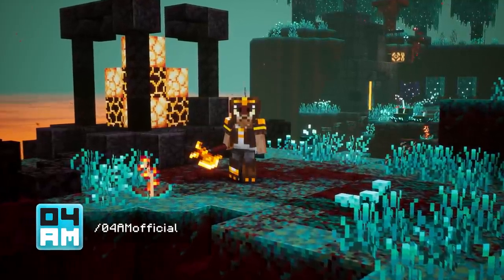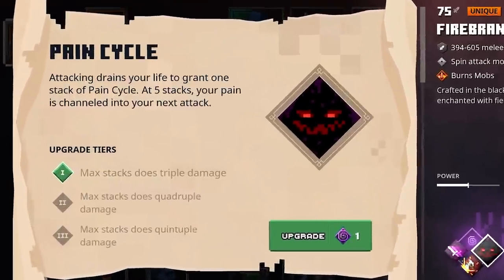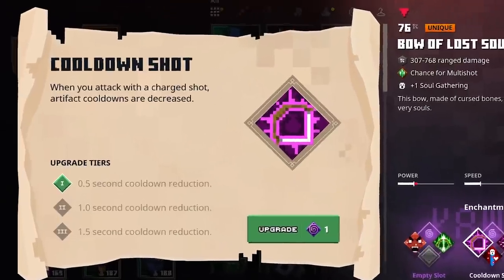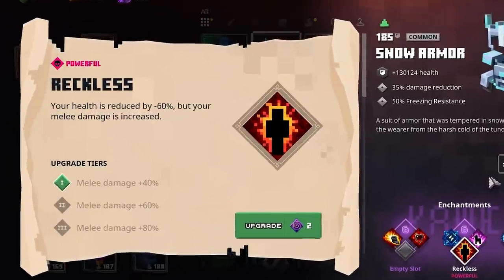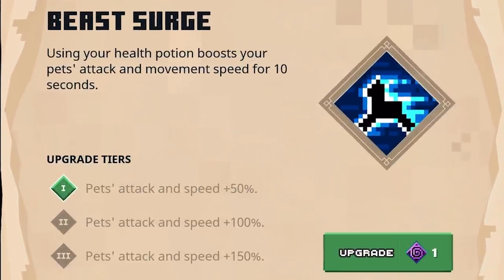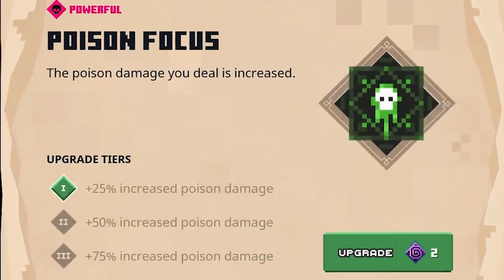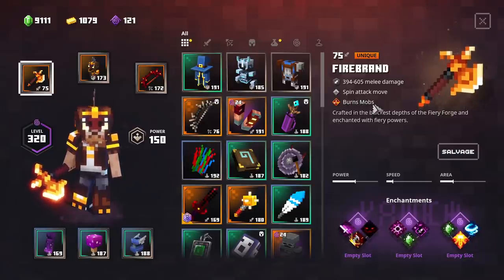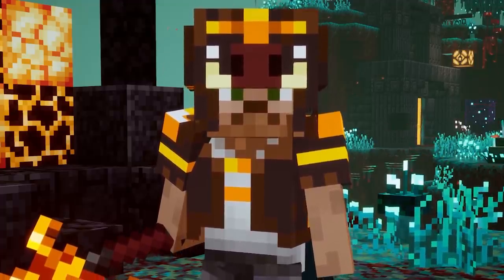ALL NEW ENCHANTMENTS SHOWCASE - Flames of The Nether DLC Update in Minecraft Dungeons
These are ALL the enchantments of Flames of the Nether DLC in Minecraft Dungeons. Today, I am talking about every single one of them, breaking them down with their stats and potential for future builds. There are 13 new enchants in total; 2 for melee, 3 for ranged and 8 armor Enchantments which you will be able to find on new gear in Minecraft Dungeons. I will show you the best enchantments and which builds they could be interesting in. Some of them are very good for high Apocalypse Plus difficulty gameplay. I really love the addition of elemental damage enchantments like the Lightning Focus and yolo enchantments like Reckless and Pain Cycle. They will add many new build possibilities to the game. Enjoy!

04AM